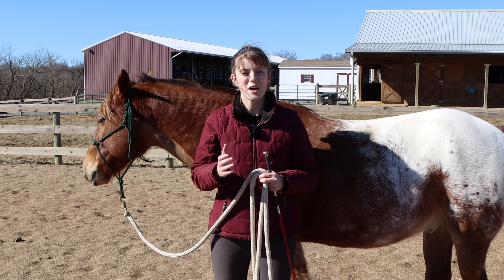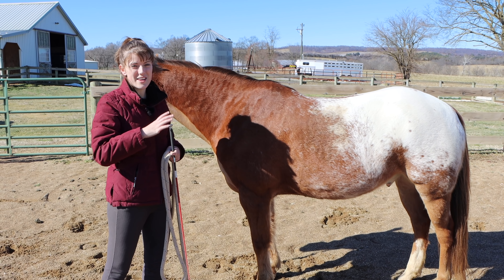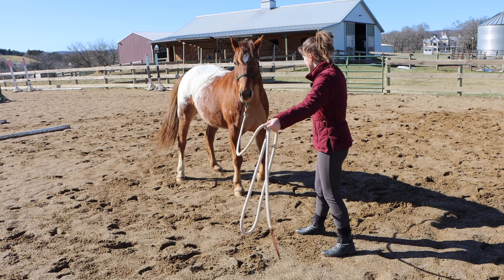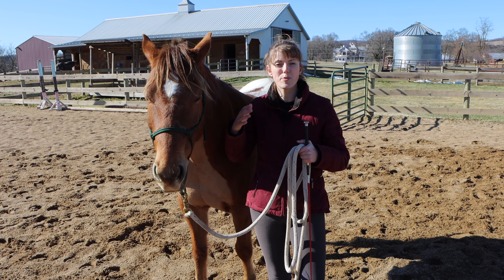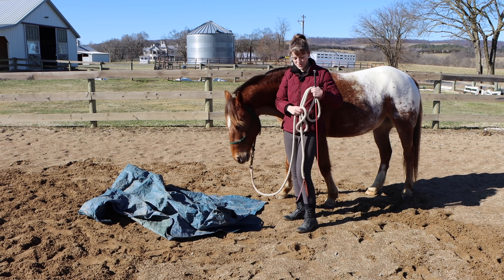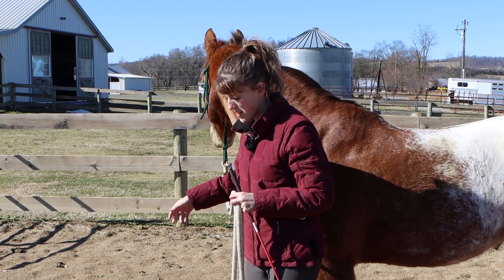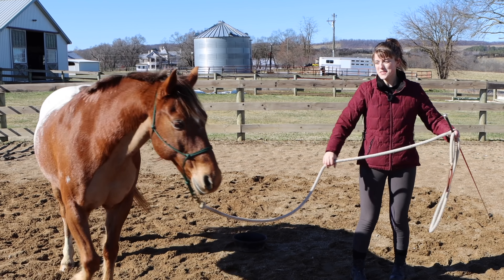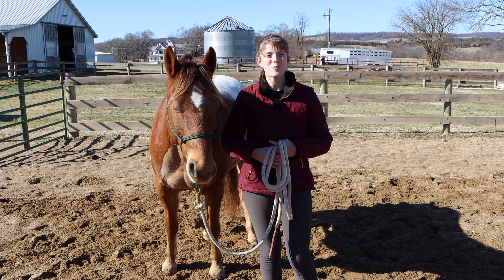WHAT YOUR HORSE IS SAYING (and how to respond)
Do you understand what your horse is communicating? If not, this video will help! Understanding what your horse is saying is key for establishing trust with them and responding to them in the most effective way.